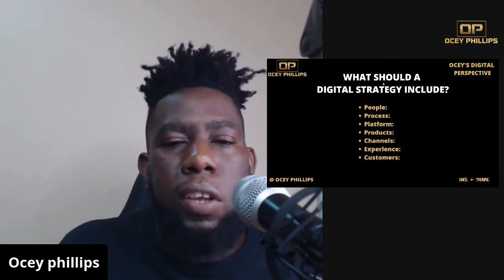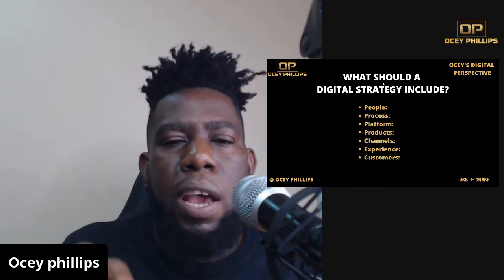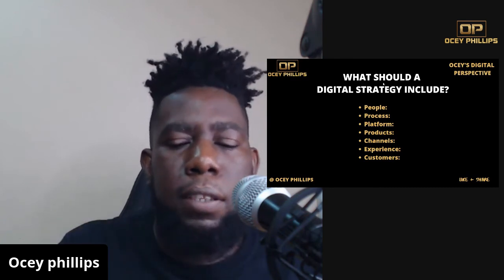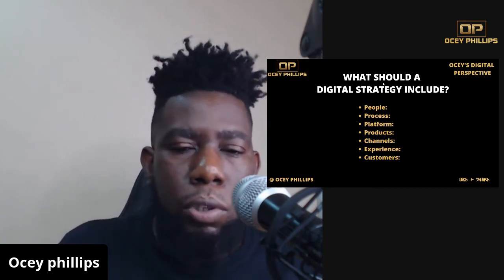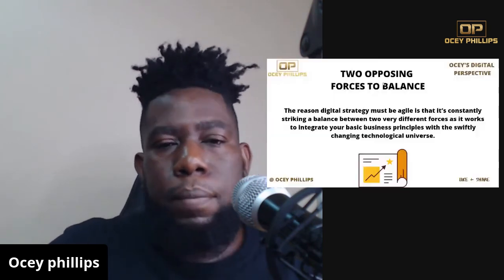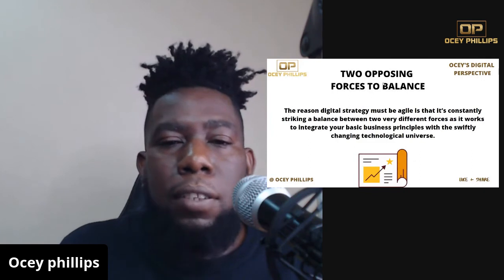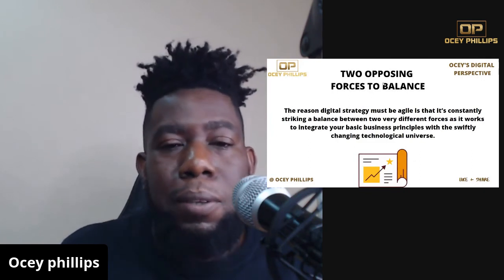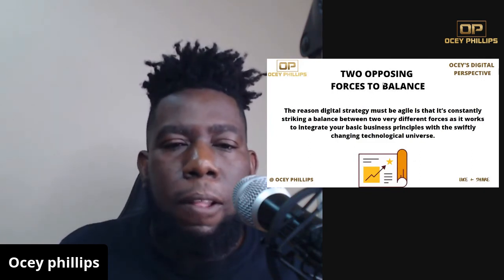What is a digital strategy? How to build a digital strategy with Ocey Phillips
The use of digital technologies in business models to create new distinctive company capabilities is known as digital strategy. All business strategies in the future will be digital strategies.
The Definition of Business Strategy is Changing

The digital strategy focuses on leveraging technology to improve corporate performance, whether it's through the development of new products or the redesigning of existing processes. It lays out an organization's strategy for leveraging technology to gain new competitive advantages, as well as the strategies it will employ to make these changes.